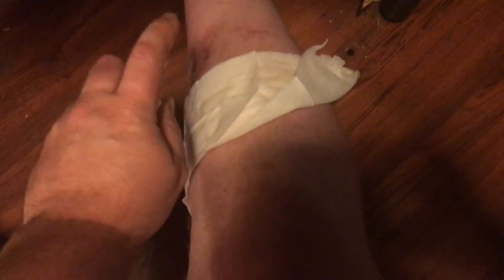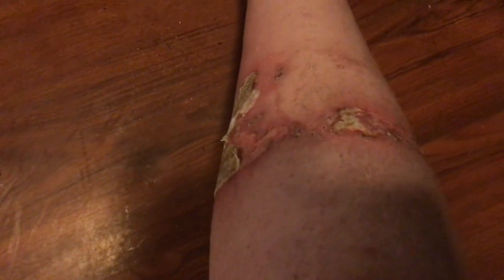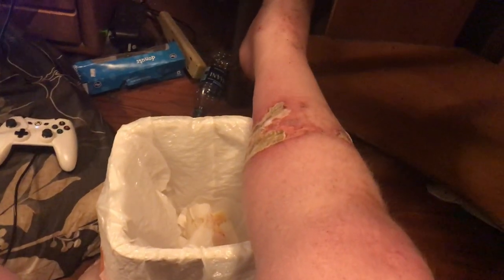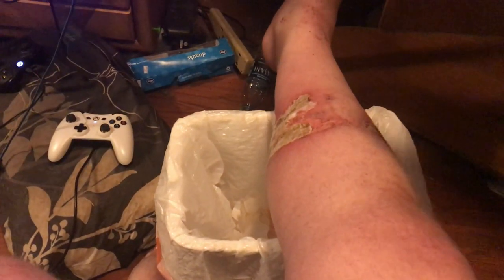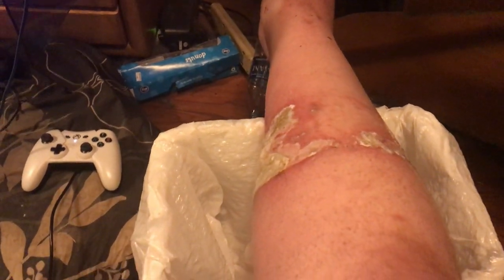Taking Care Of My Wounds. What It's Been Like...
This video I show you how I take care of my wounds and what it's been like having severe burns on my legs. I show you how I treat them,

Signup To Privacy.com now and get $5 free and cash back on your purchases.
Protect yourself from fraud and being charged more than you want for transactions.

Get an amazing gamer shirt from Lag Society!

Do you play Fortnite? If yes, do me a favor and use my Support-A-Creator Tag in the item shop! It's: NBRS-COMMANDER

Send Fan Mail with USPS To...
COMMANDER VLOGS
EAST OLYMPIA, WA 98540

Send Fan Mail with UPS or Fedex and all others To...
COMMANDER VLOGS
8315 NORMANDY ST SE 643

Amazing Must Have YouTube Tools...

Tube buddy
A YouTuber's Best Friend! A Must Have Tool...

Morning Fame
An amazing tool to pick the best title to get you the most views!

Thanks!
NBRS COMMANDER
AKA
COMMANDER VLOGS